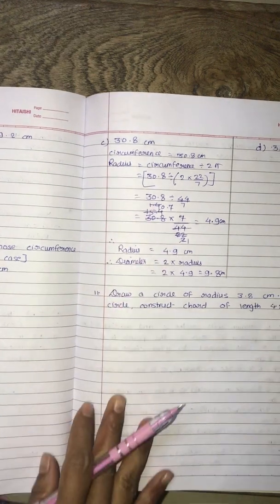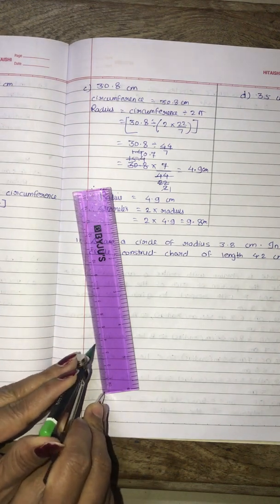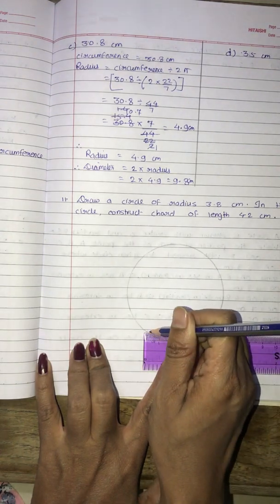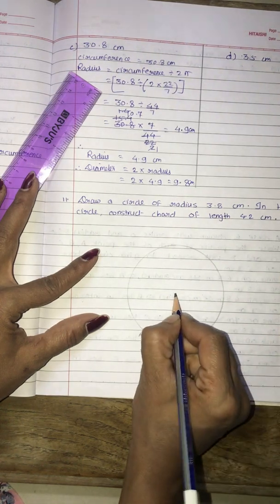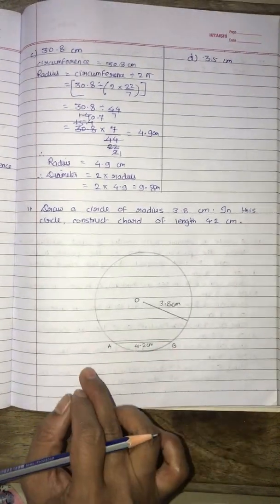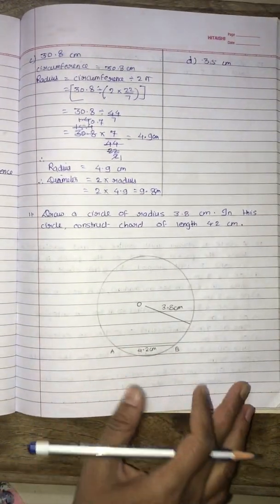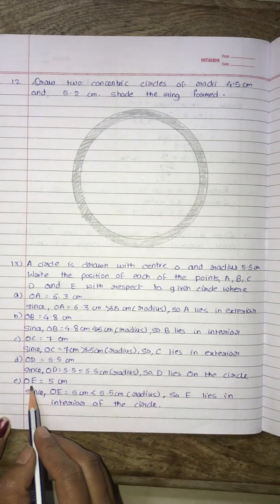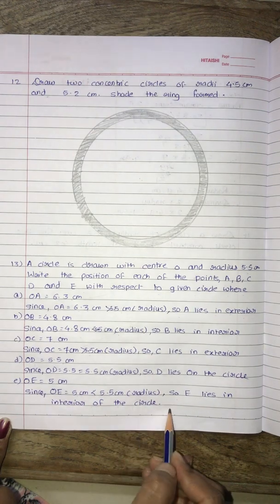5th maths ex 77 part 2